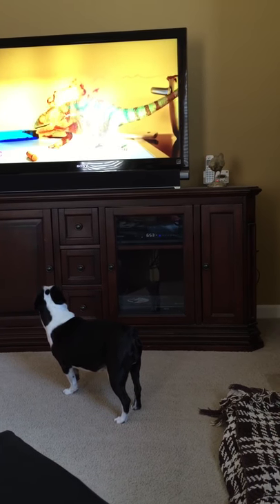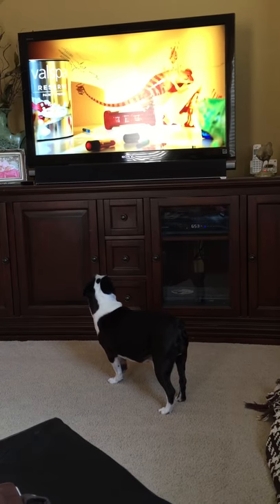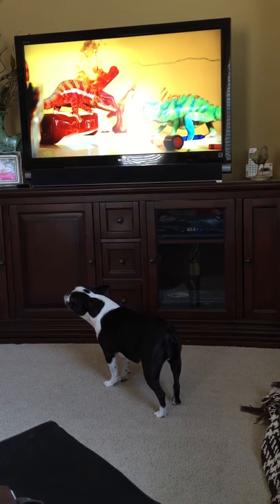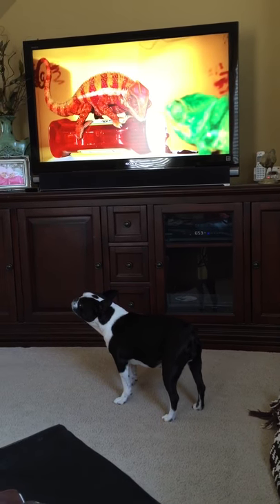This Boston Terrier does NOT like lizards!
Mia the Boston Terrier, does not like the Sherwin Williams lizards! 😂